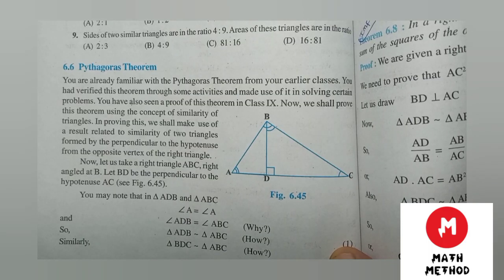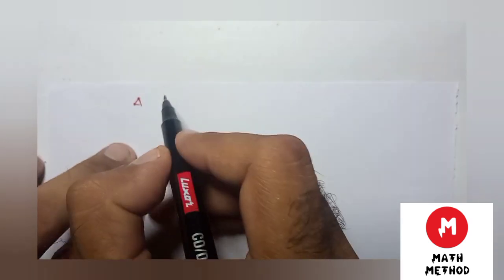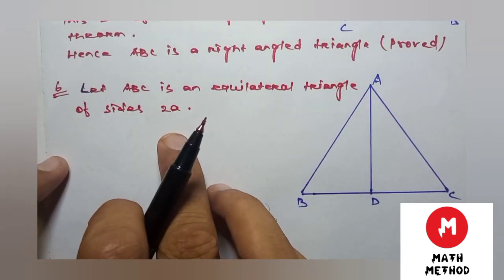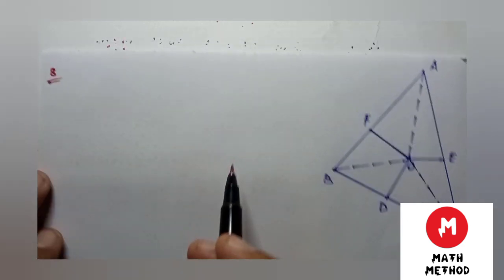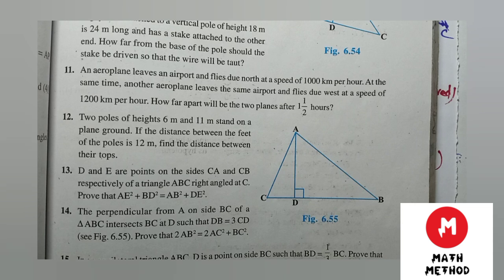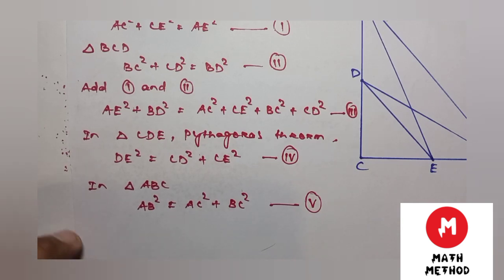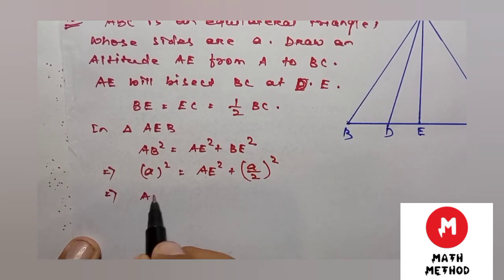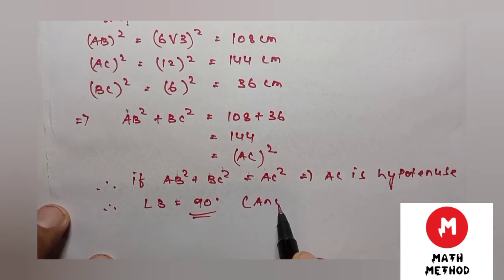Triangles | Exercise 6.5 | Class 10th Mathematics | NCERT SOLUTIONS |MATH METHOD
In this video you will find out 10th class solutions of all questions i.e from Q1 to Q17 of exercise 6.5. please watch this video till the end then you will understand all the tricks for the same.